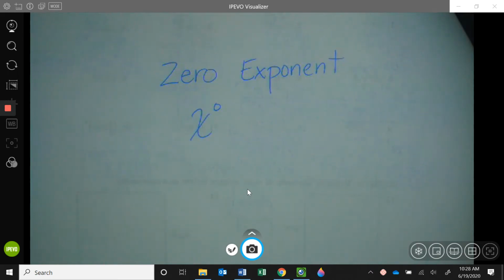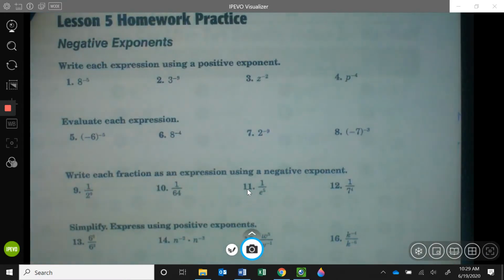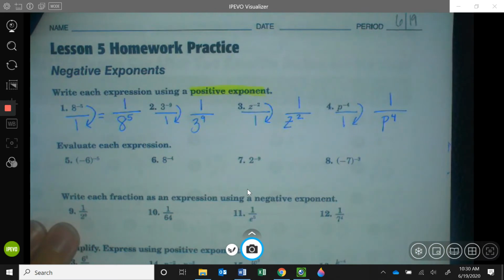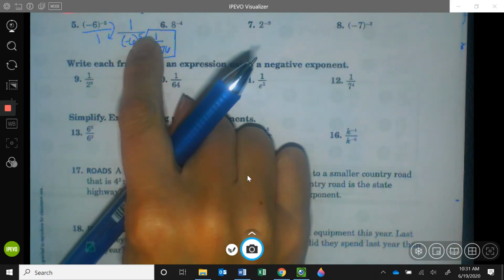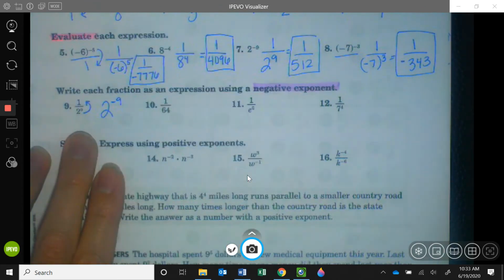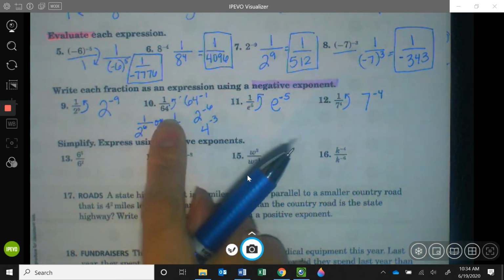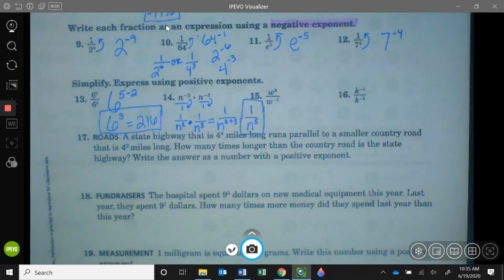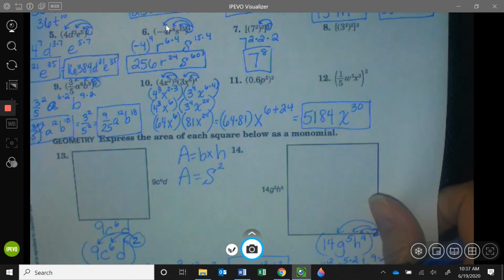Zero & Negative Exponents